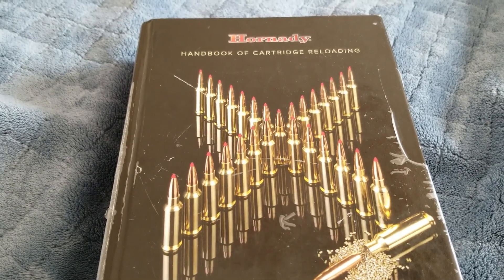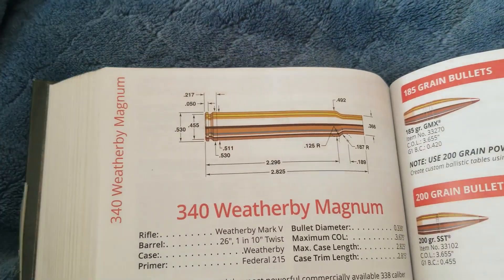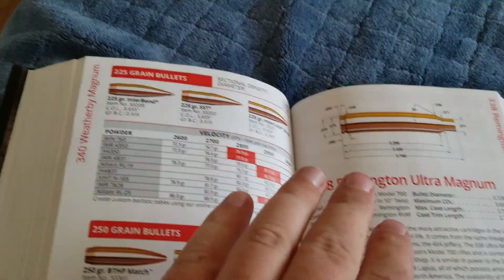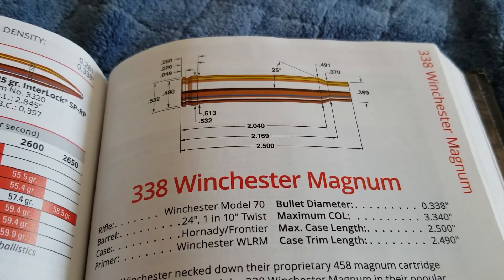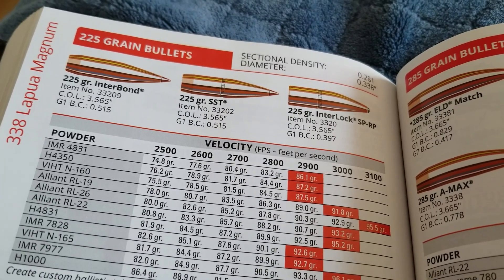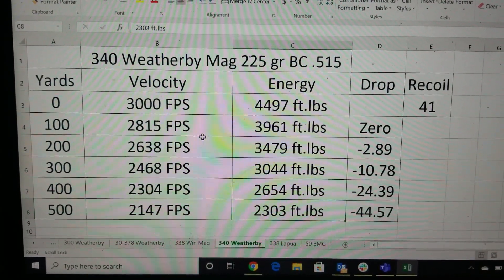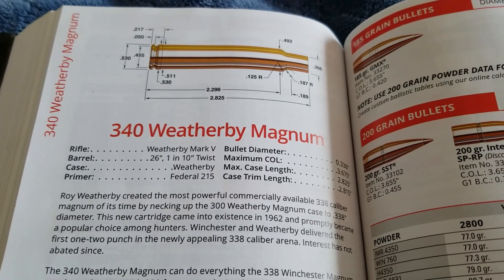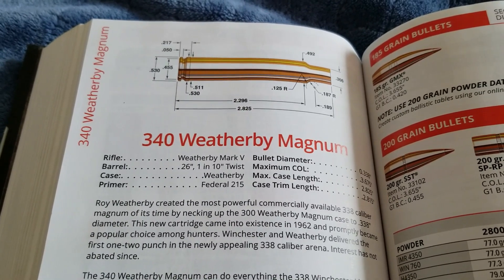340 Weatherby Magnum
In this video I go over the ballistics of the 340 Weatherby Mag.